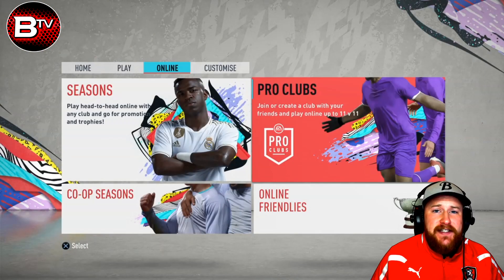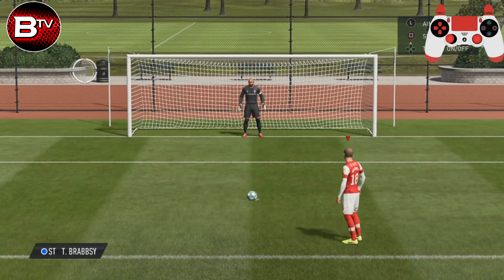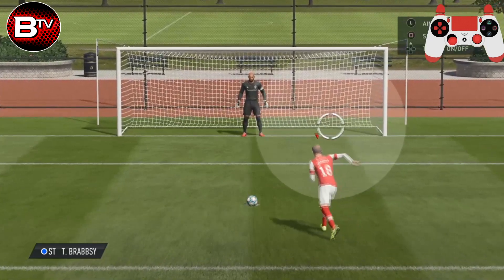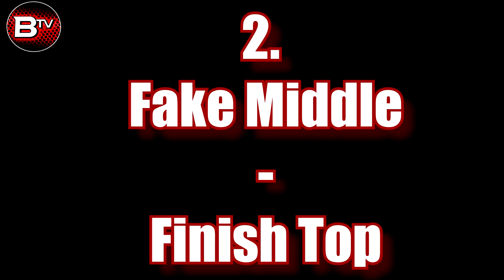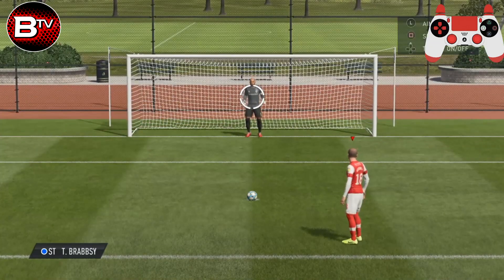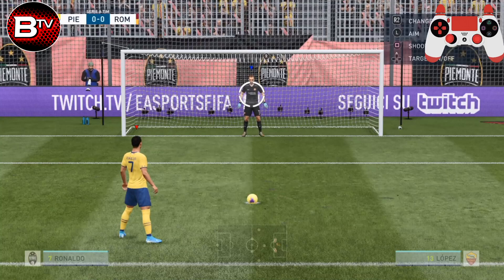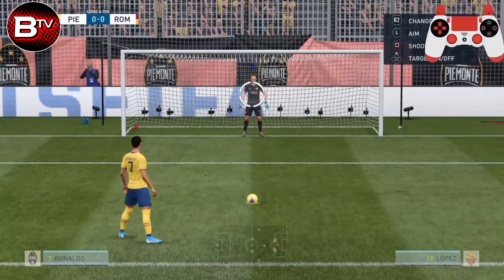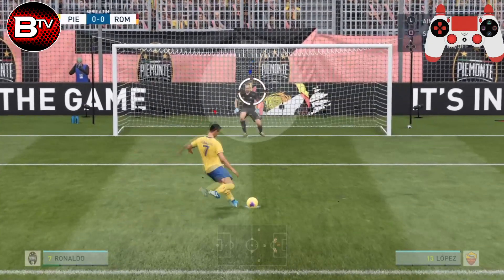FIFA 20 PENALTIES TUTORIAL - HOW TO TAKE AND SCORE PENALTIES AFTER UPDATE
Hey guys, Brabbsy here once again with another FIFA 20 tutorial.

How do you take penalties on fifa 20 after the patch? How do I turn more of them in to scored goals in ultimate team? How do I win more games on penalty shootouts? This is the answer! We look at a few different techniques to fool your opponent and score more goals

Hopefully this is another tutorial to take you to the next level on your climb to Elite in FUT Champs. Use this against your friends and opponents to show off your abilities.

Make sure to sub and join the squad!

LEGAL:

No copywrite material was used in the making of this video.
Audio:
Memories by Ozsound - Copywrite free, Free Vibes YT.

Artist: Anno Domini Beats
Title: Still Standing

Pictures: Public Domain non attributed.